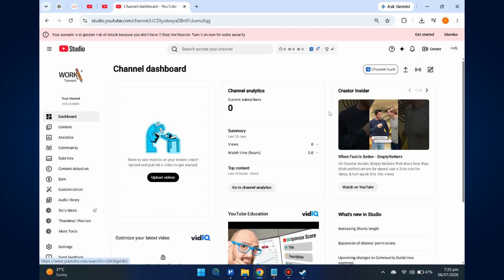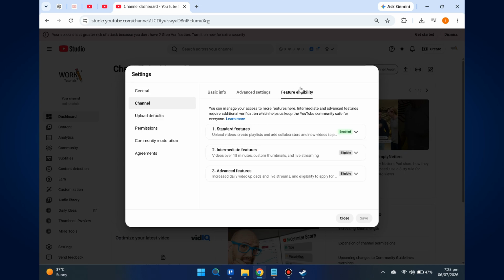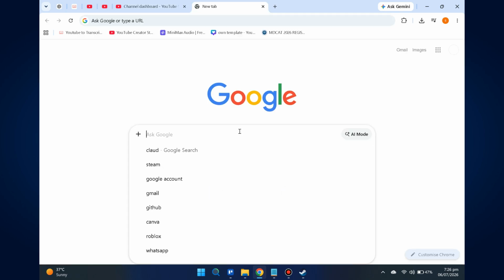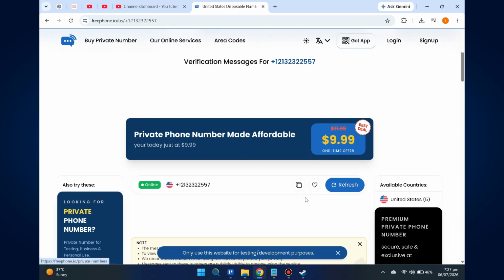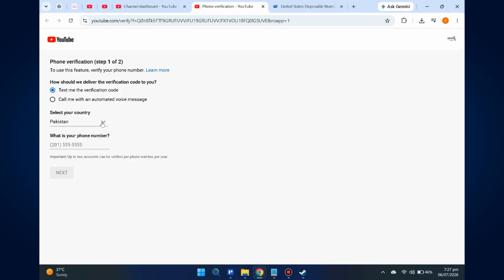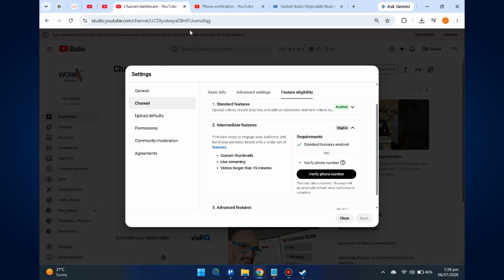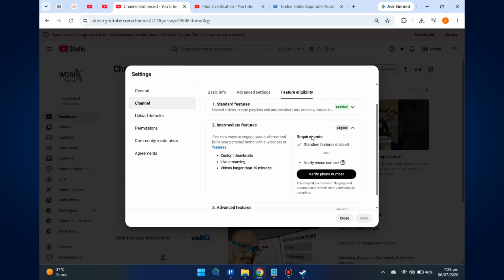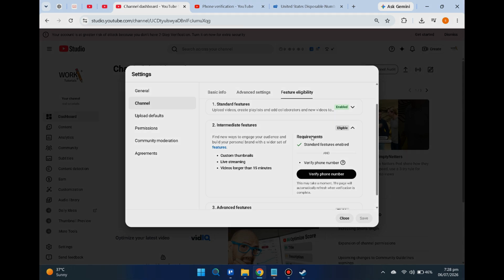How to Verify Your YouTube Channel Without a Phone Number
How to Verify Your YouTube Channel Without a Phone Number (2026)

Learn how to verify your YouTube channel without a phone number in this step-by-step guide.

In this video, I'll explain the available verification options for YouTube channels and show you the latest process available in 2026.